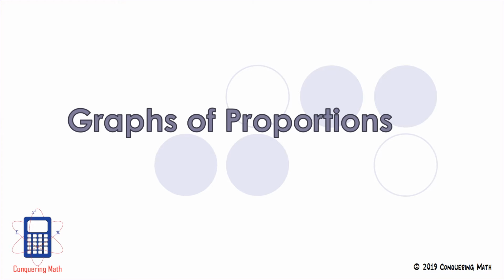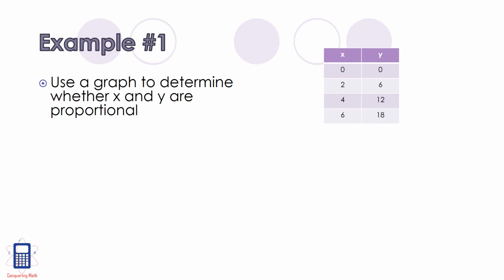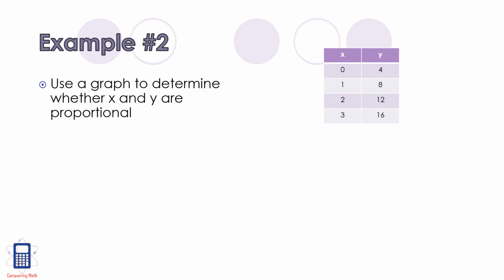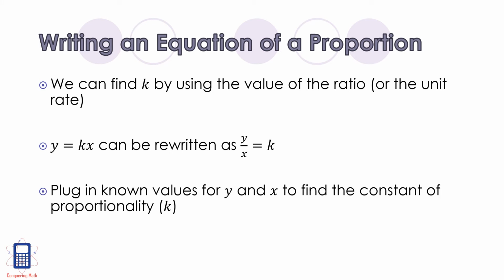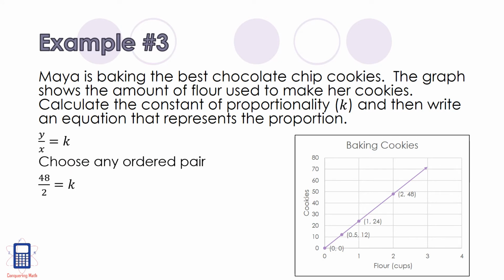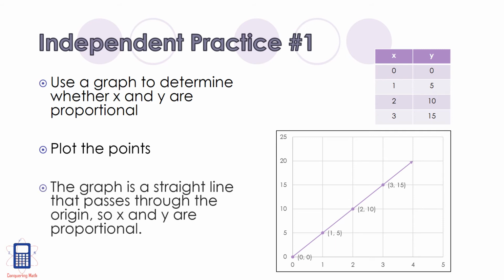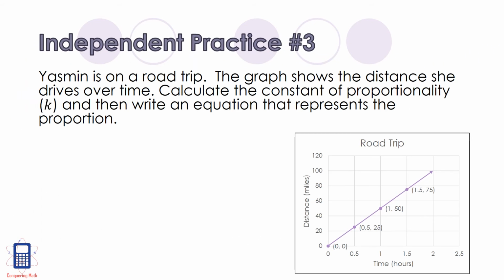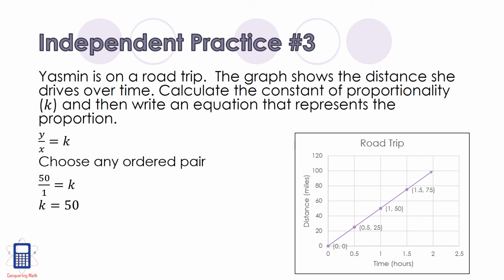Graphs of Proportions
In this video from Conquering Math, Pat teaches students to identify proportional relationships from graphs.  Students will also learn to write equations for proportional relationships from their graphs.